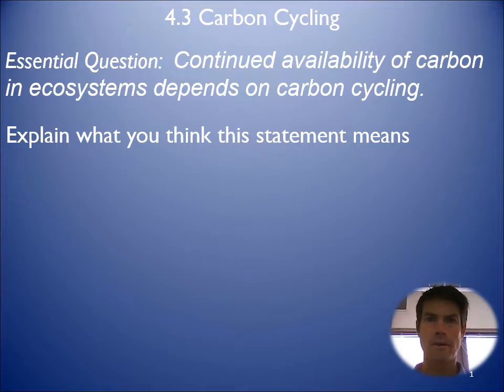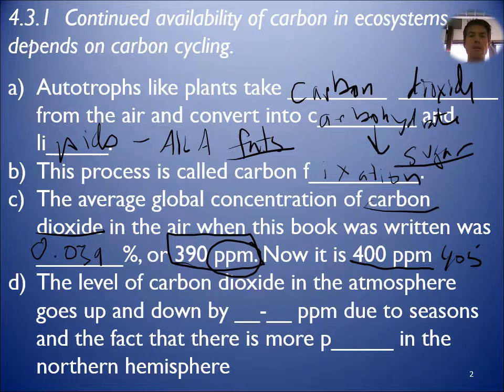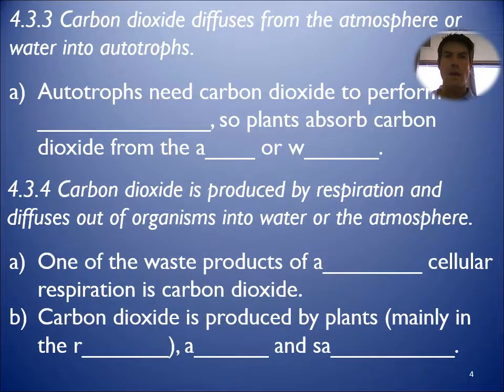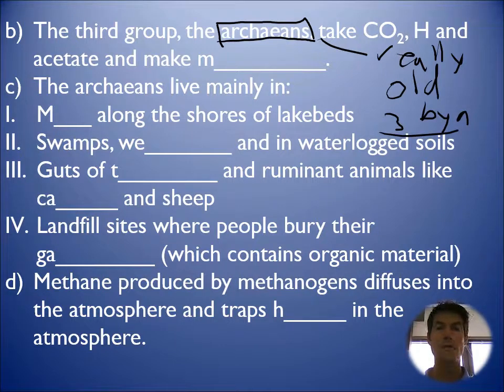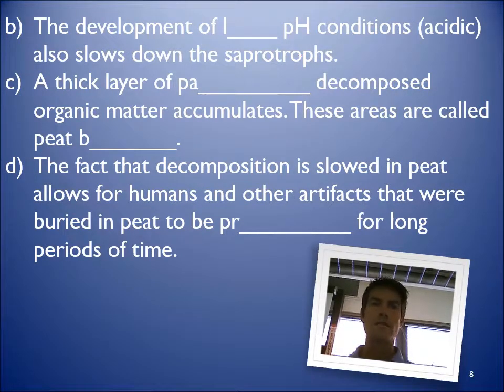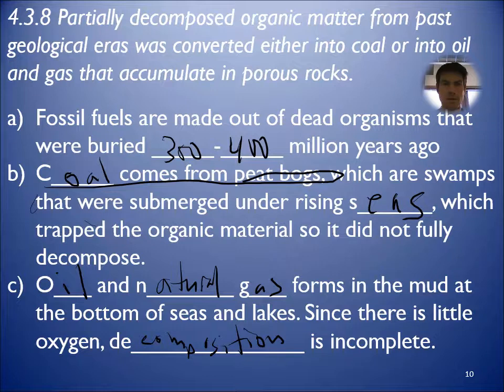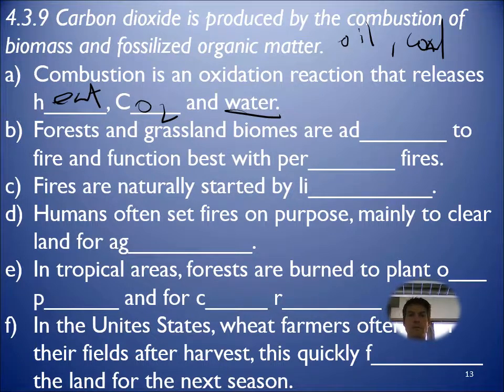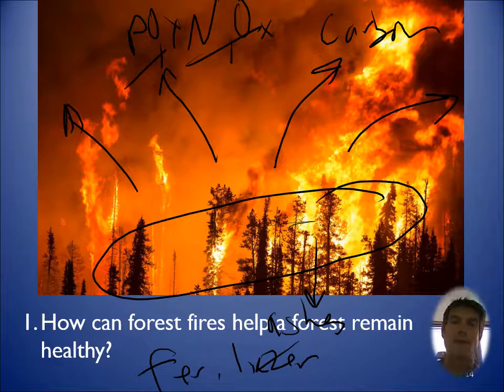IB Biology Topic 4.3 video part 1